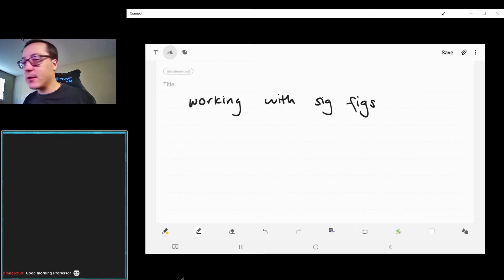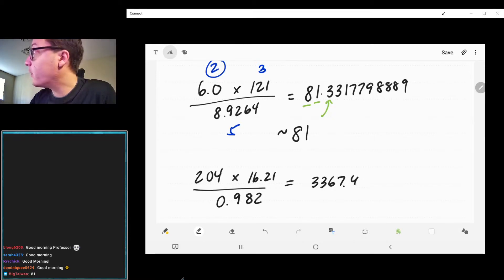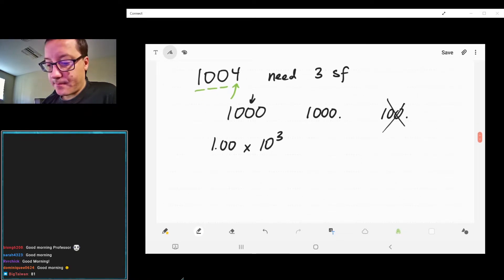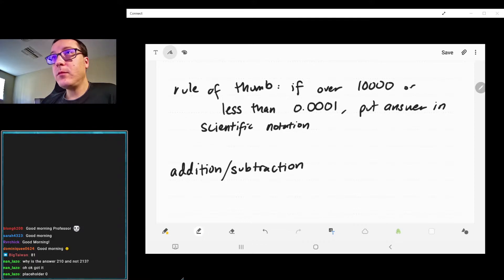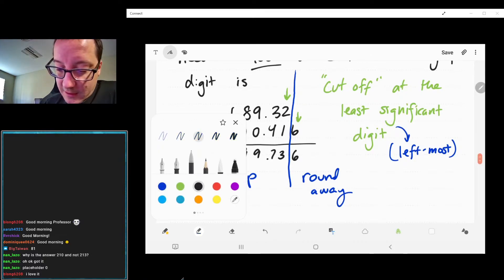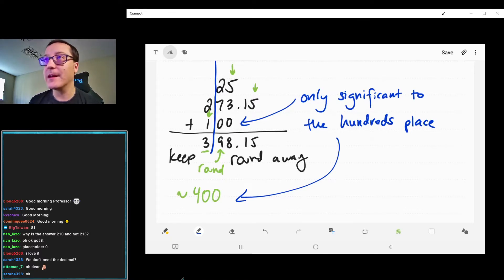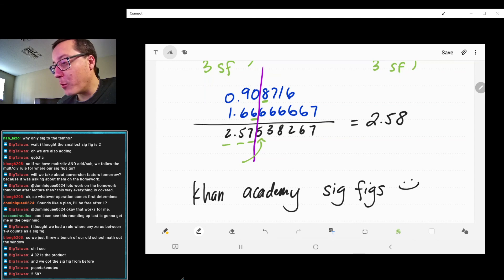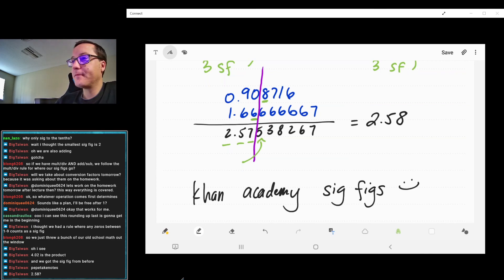C101 math with sig figs